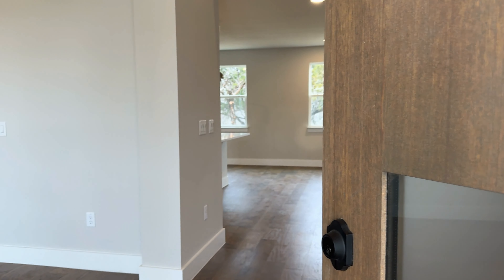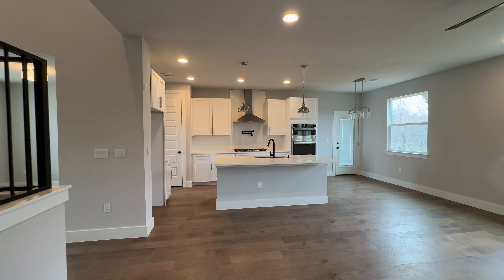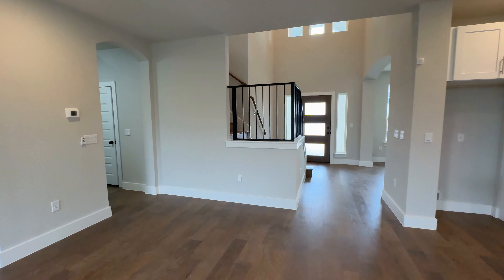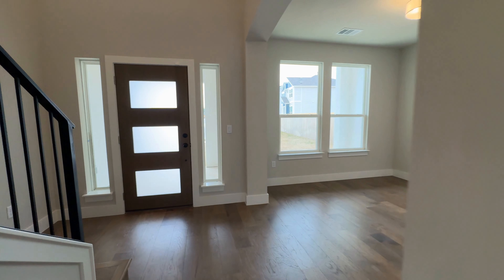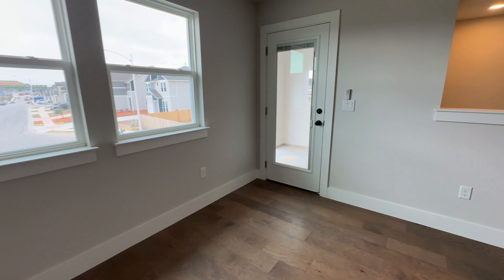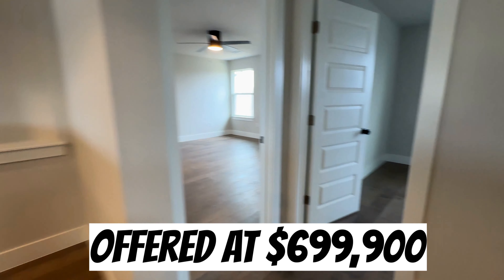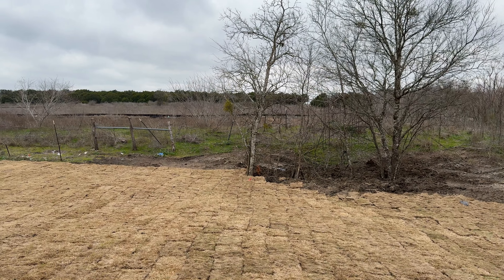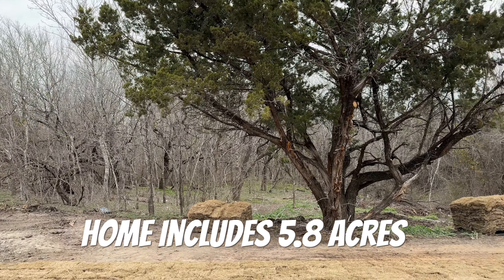Must-See Pflugerville TX Home Of The Week: New Build With Acreage!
Discover the stunning Pflugerville, TX, Home of the Week! Join Jenny Wagner, a local realtor, as she takes you on an exclusive tour of a gorgeous new build in Upper End, Pflugerville. This home features four bedrooms, three bathrooms, and a bonus of 5.8 acres of land.

Enjoy the blend of contemporary elegance and charm in this beautiful property, complete with modern amenities like gas cooking and a pot filler in the kitchen. The home is listed at $699,900 and offers plenty of indoor and outdoor space.

⏰Timestamp:

00:00 Introduction
01:03 Overview/Tour
05:08 Bonus Feature

This video is about Must-See Pflugerville TX Home Of The Week: New Build With Acreage. But It also covers the following topics:

Pflugerville TX Property
Pflugerville TX Neighborhoods
Buying A Home In Pflugerville

Video Title: Must-See Pflugerville TX Home Of The Week: New Build With Acreage!

💬 Schedule a time for consultation with me!

✅ About LIVING IN NORTH AUSTIN SUBURBS.

Are you wondering what living in the North Austin Suburbs is like? Well, this is the channel you need! I love living in the suburbs of Austin, and my #1 goal is to showcase every inch of Cedar Park, Leander, Liberty Hill, Lago Vista, Georgetown, Round Rock, Pflugerville, and Hutto through my videos so you have a complete understanding of the best area that fits your lifestyle!

I cover a lot of new construction communities in my videos, which are ideal for families moving to Austin, TX, mainly for work, especially tech people looking to buy new construction homes. I work with clients from all over the US who are relocating here, and I LOVE IT!

Jenny Wagner, REALTOR, GRI, ABR
Lic# 738848
Brokered by: REAL
Lic# 9003138

© LIVING IN NORTH AUSTIN SUBURBS